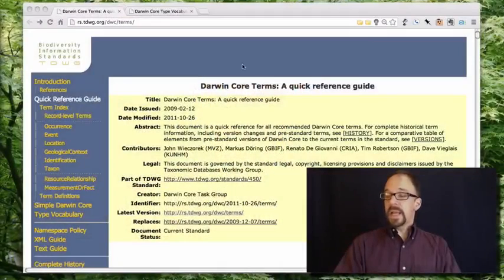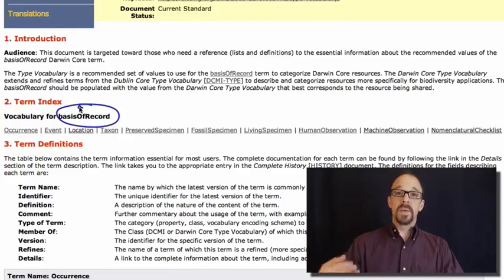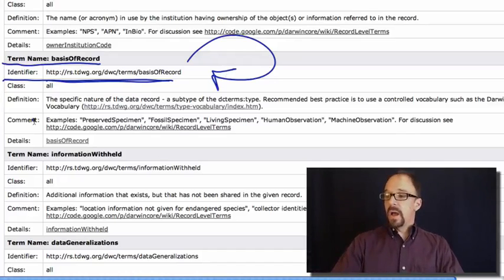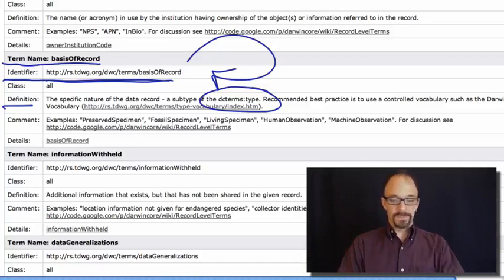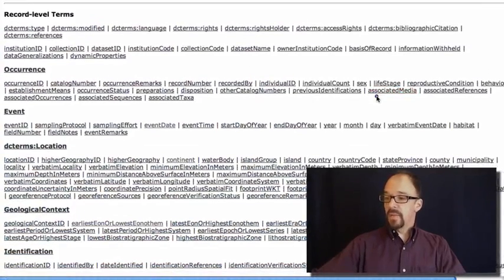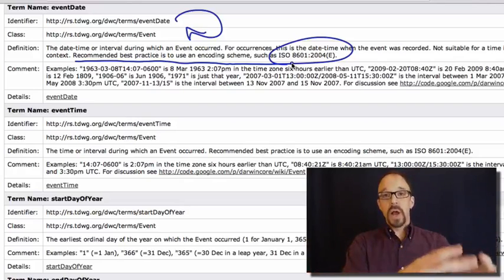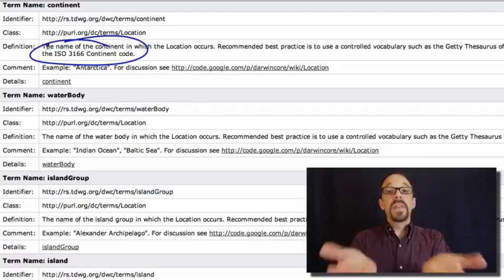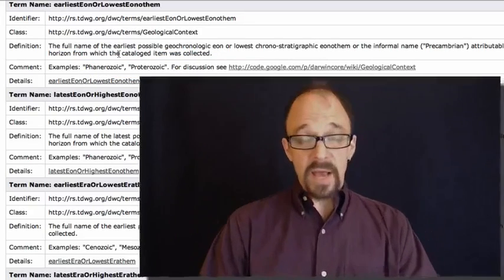Metadata MOOC 4-7: Darwin Core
Metadata MOOC
Unit 4: Alphabet Soup
Video 7: Darwin Core